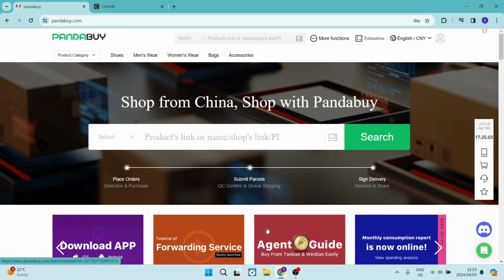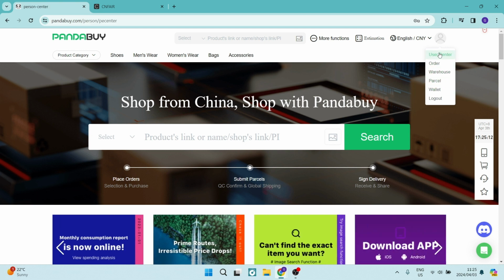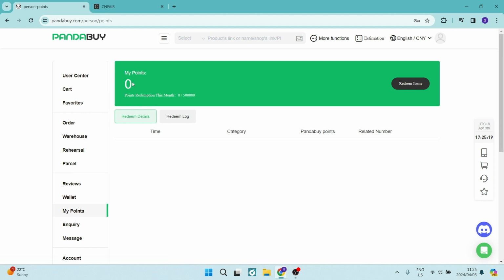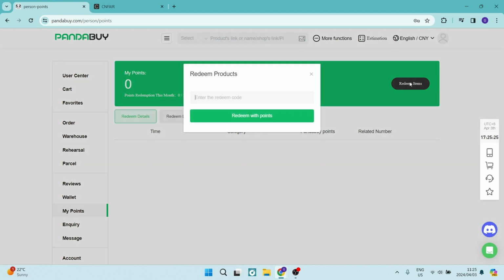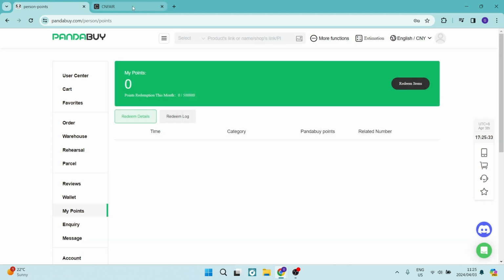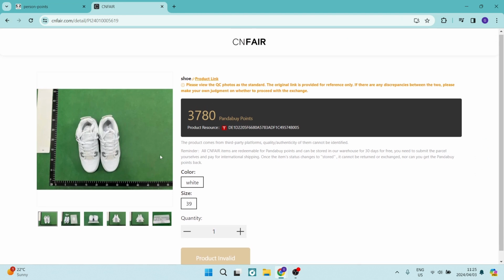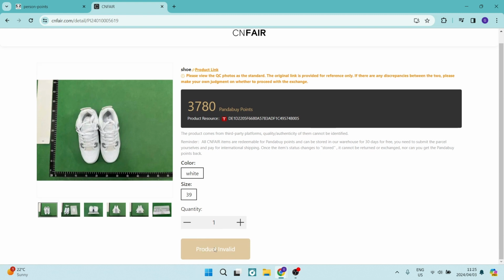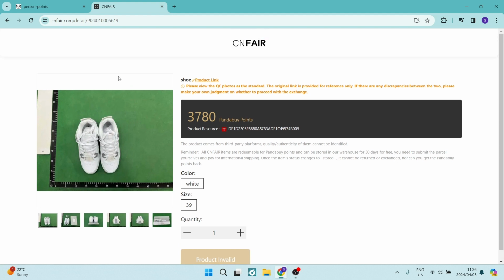How to Redeem Pandabuy Points (Easy)